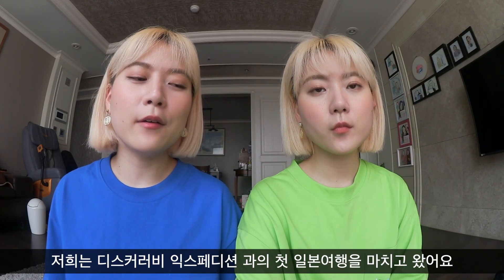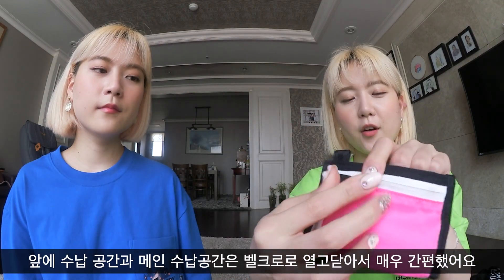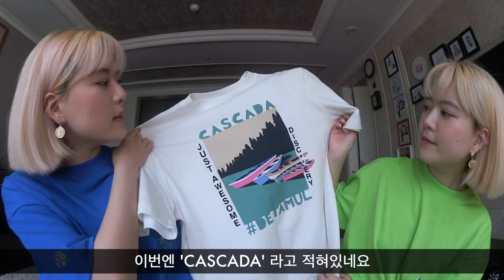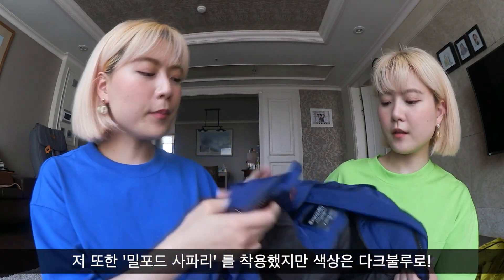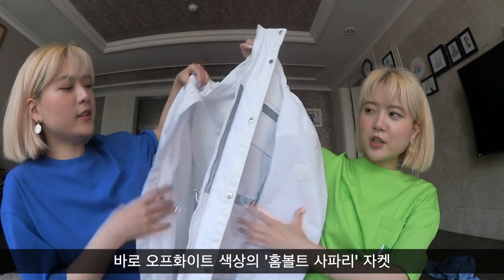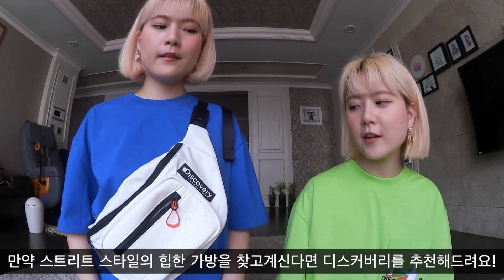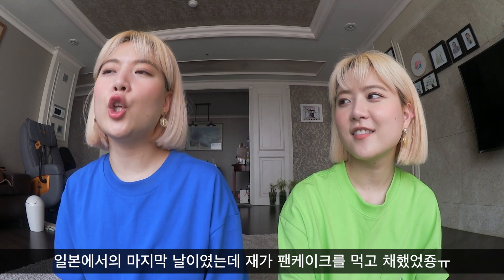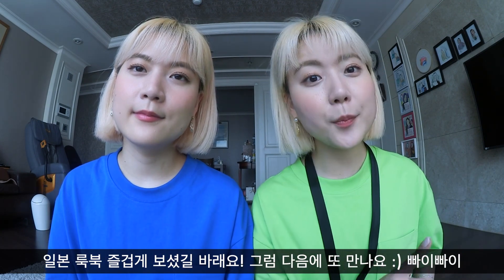Our Japan Trip Outfits: Ultimate Sporty Street Style | DISCOVERY x Q2HAN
Country: South Korea
State/Province: ChungcheongNam-Do
City: Gongju-City
Address: Hanjeok2-gil 51-14 WooNam First-Vill 104-#701
Post Code: 32569

◐ DISCOVERY ◑

◐ ON US ◑

   ＼ Please DM for reservation
   ＼ 13 Dosan-daero 83-gil, Cheongdam-dong, Gangnam-gu, Seoul

◐ PRODUCTION ◑

   ＼ Motivation-Henyao
   ＼ Land of enteral spring-Cora zea
   ＼ Isla del sol-Henyao
   ＼ Columbus park-Jobii